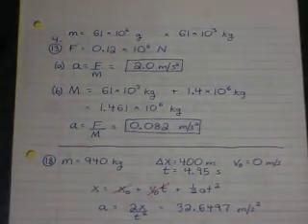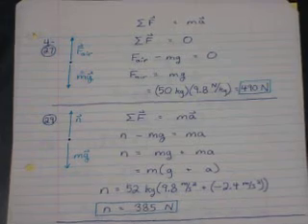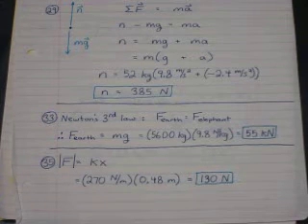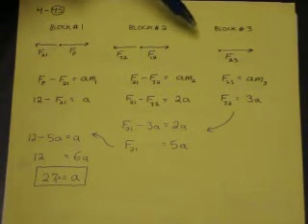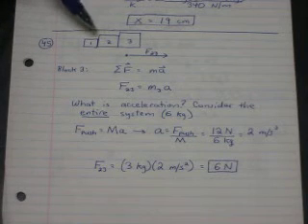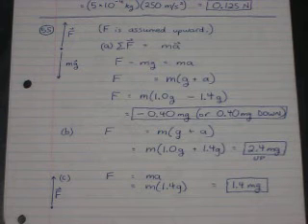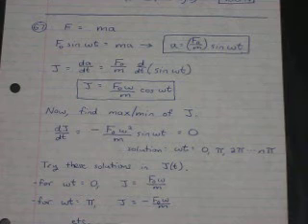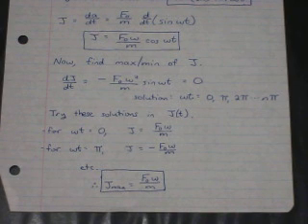PHYS 104A Chapter 4 homework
Porterville College PHYS 104A Professor Satko's homework solutions for Chapter 4